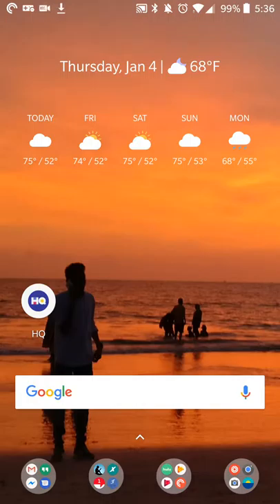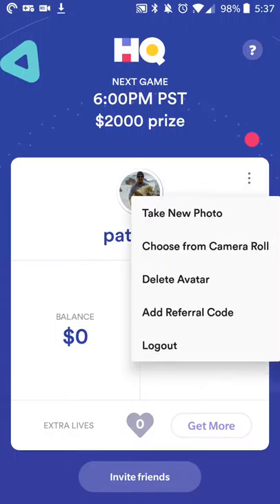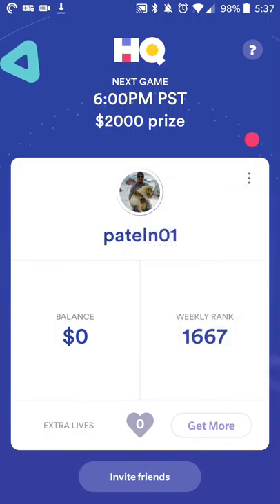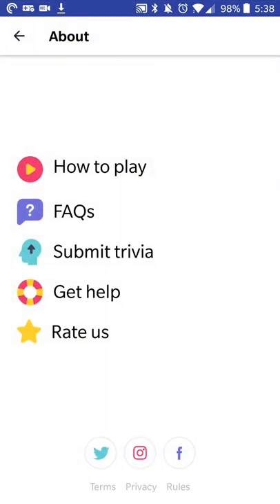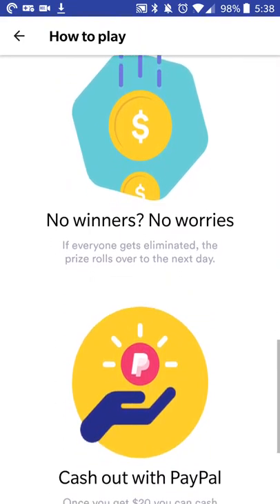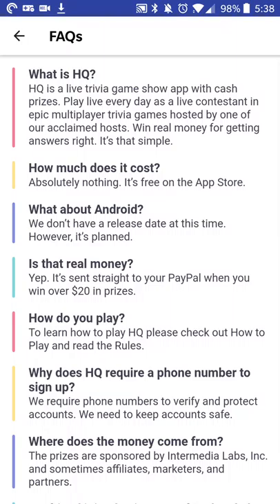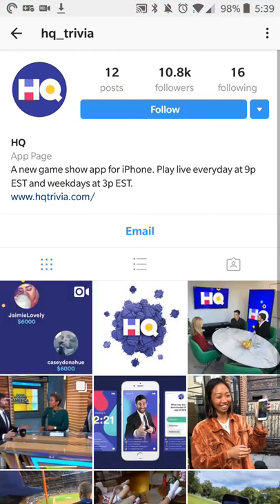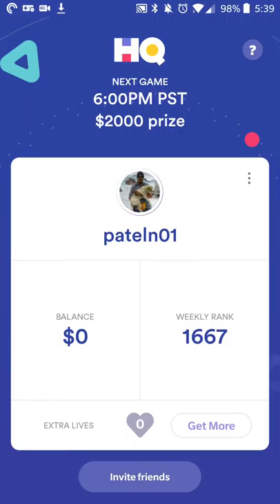(Game Review) HQ Trivia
Play a social trivia game and make money at the same time! 12 questions to get the biggest prize but 1 wrong answer and you're out! Available for Android and iOS.